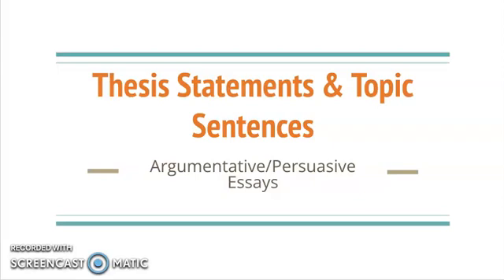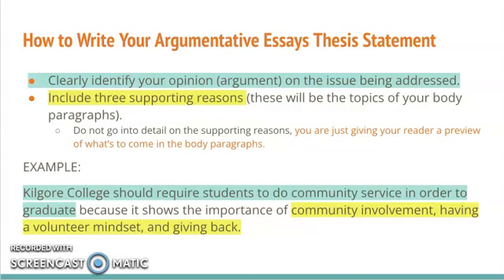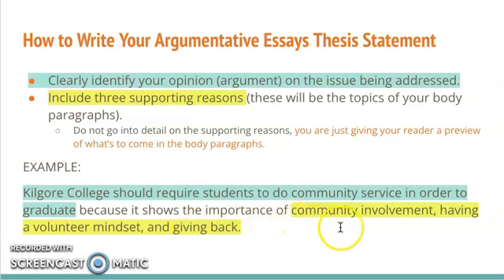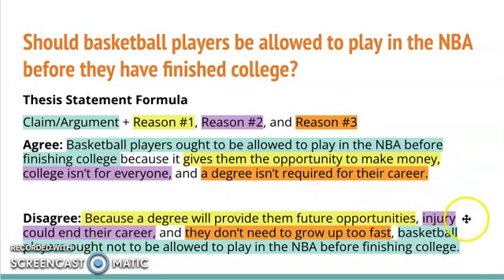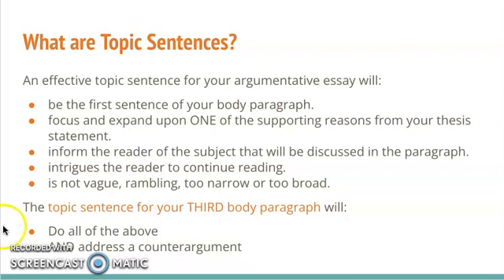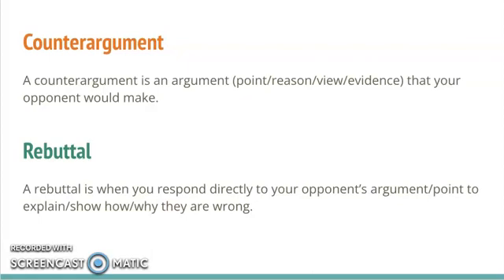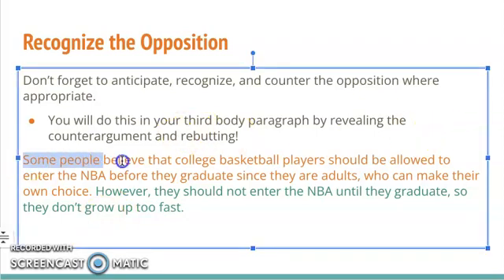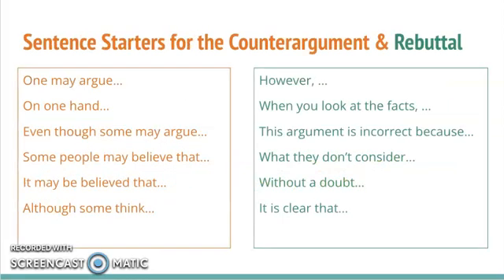Argumentative Essay Thesis Statement and Topic Sentences